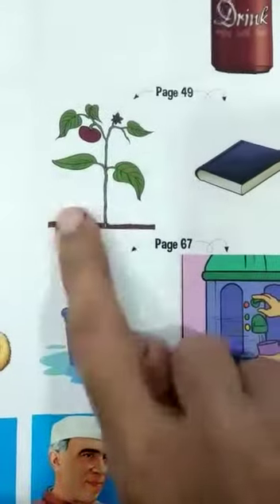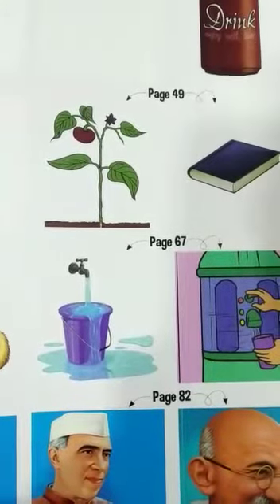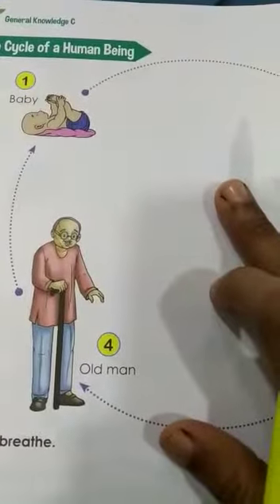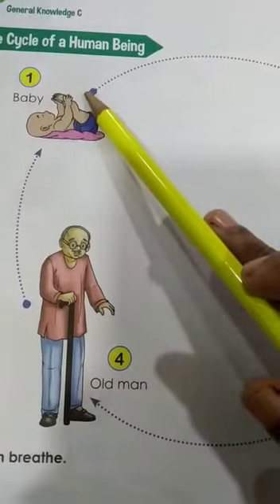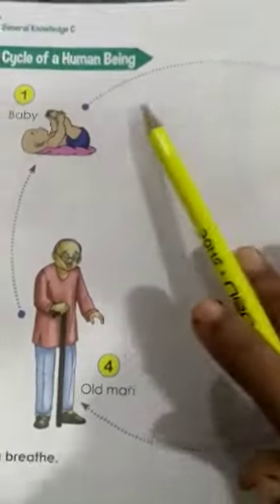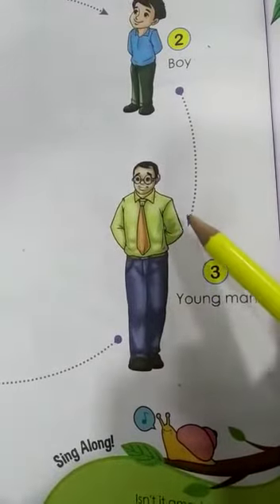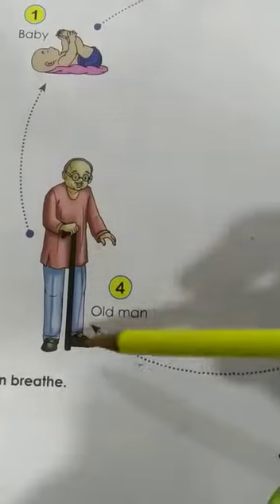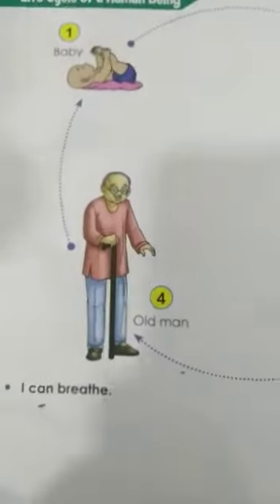STP/CLASS:UKG/GENERAL KNOWLEDGE/LIFE CYCLE OF HUMAN BEING